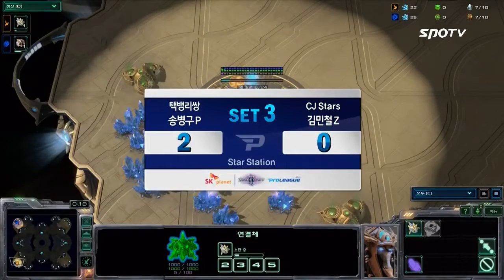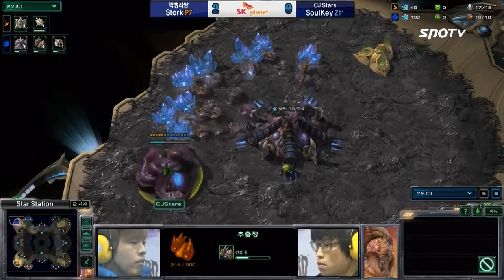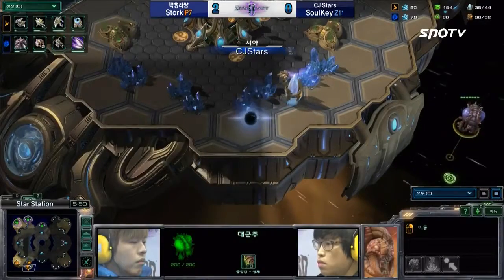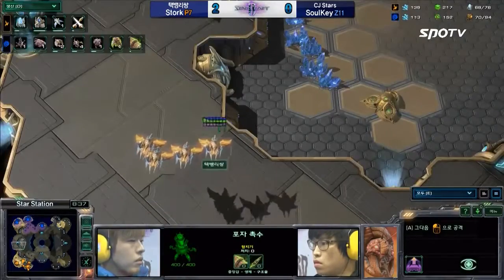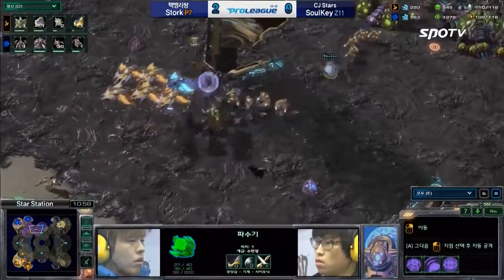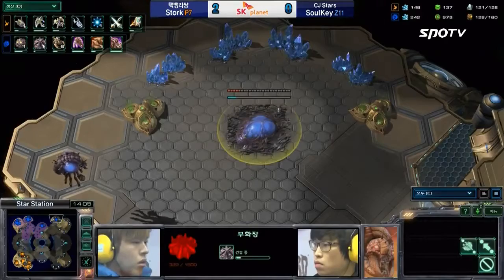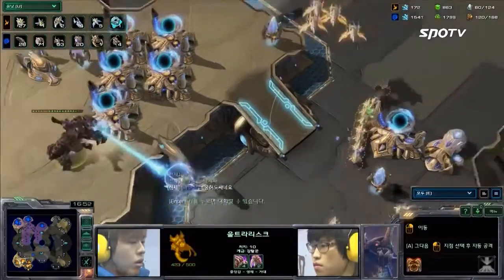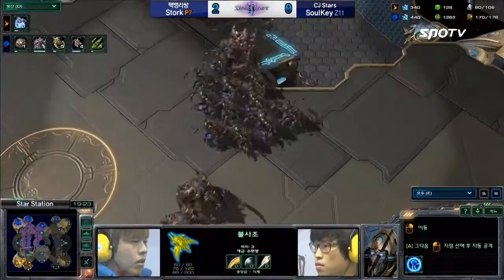Starcraft2 ProLeague The Special Set3 Final Stork TBLS vs Soulkey CJ Stars PvZ Gameplay